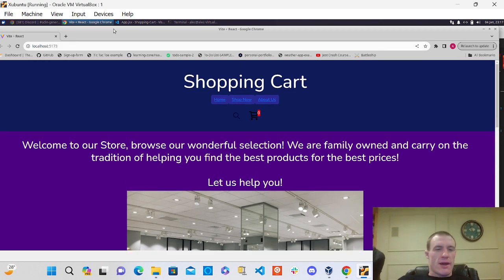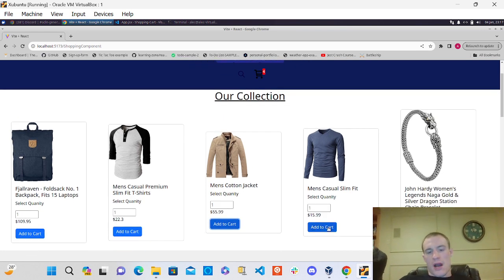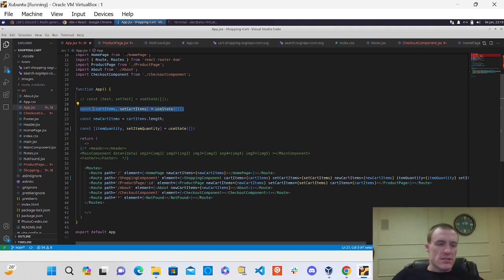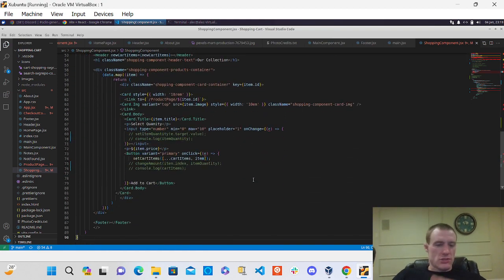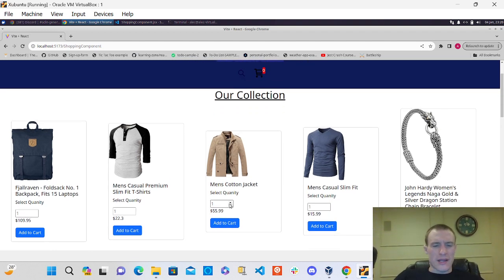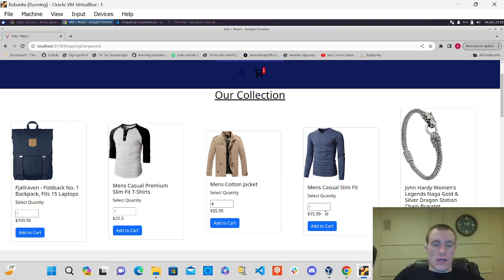Odin Project's Shopping Cart Daily VLOG #3! Trying to add multiple items to the cart!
Shopping cart is tough, well I am trying to add multiple items to the shopping cart, I can only add one item at a time. With a little rest and persistence I can figure this out!